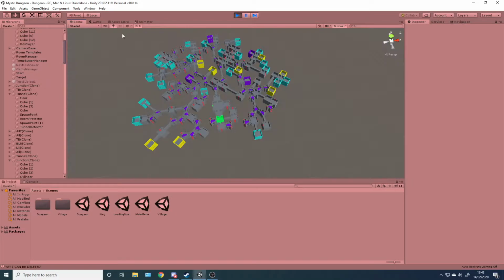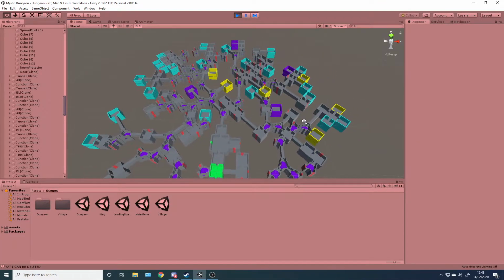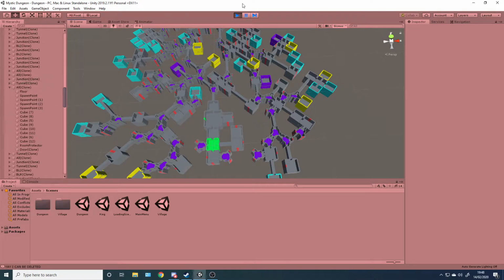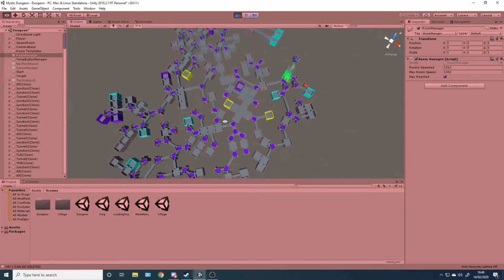DISGUSTING DUNGEON GEN ~ Indie Devlog #1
Welcome to the channel if you are new, and welcome to the series too.
I will be uploading (hopefully) weekly devlogs on my progress on this project all about dungeons and all that good stuff
If you guys did enjoy don't forget to smash the like, subscribe and notification buttons (all at the same time of course) and if you have anything you want to say, feel free to comment down below :D